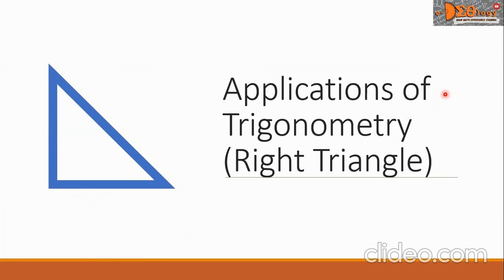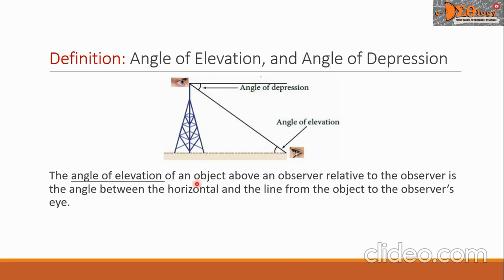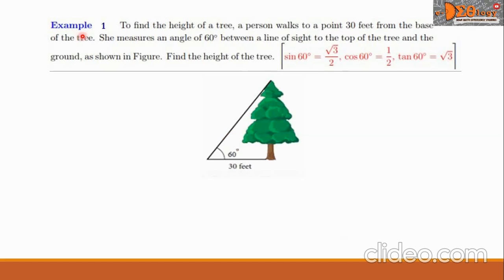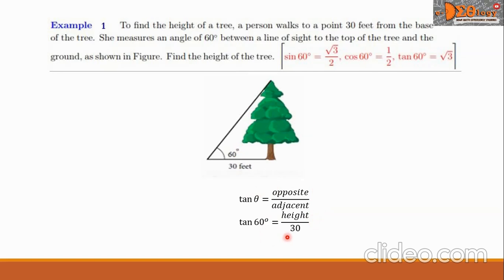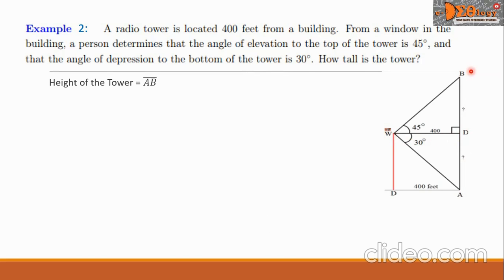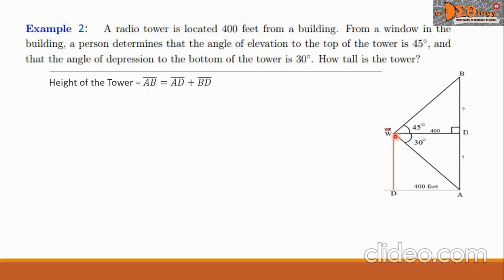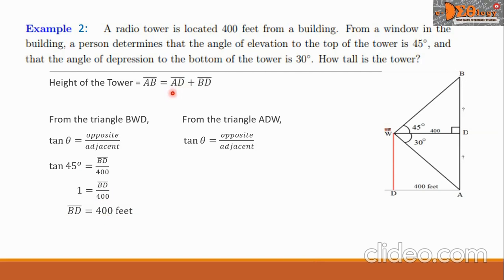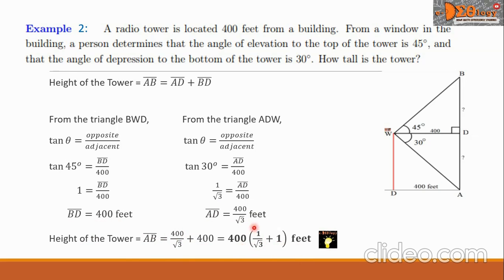BASIC MATH: Chapter 10.3 - Applications of Trigonometry (Right Triangle)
See playlist for Math videos:
-Basic Math
-Pure Math
-Applied Math
-Calculus I
-Calculus II
-Probability and Statistics for IT
-Algebra
-Trigonometry
-Analytic Geometry
-Differential Calculus
-Integral Calculus
-Probability and Statistics
-Elementary Mathematics